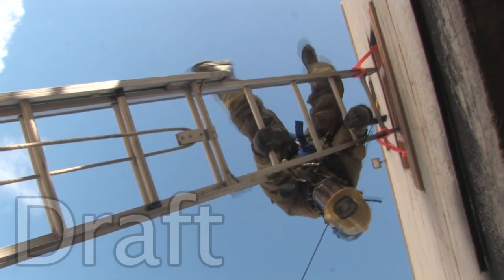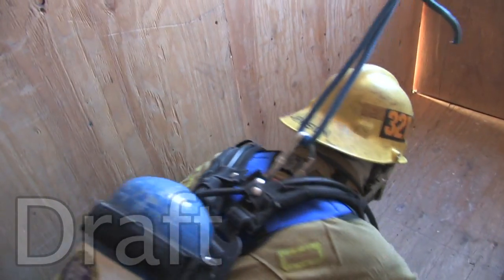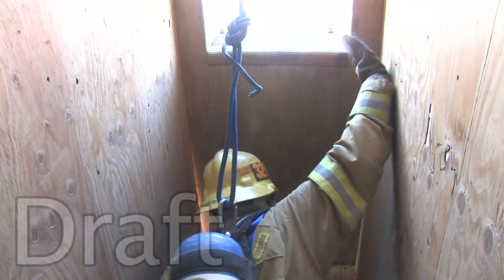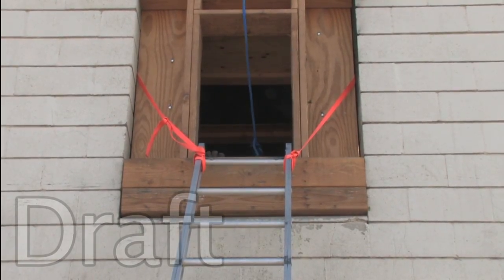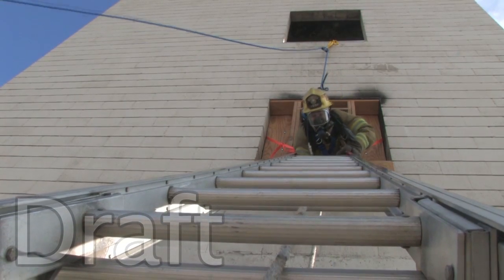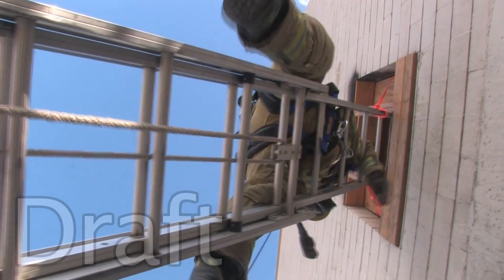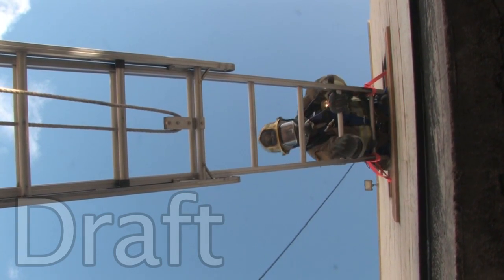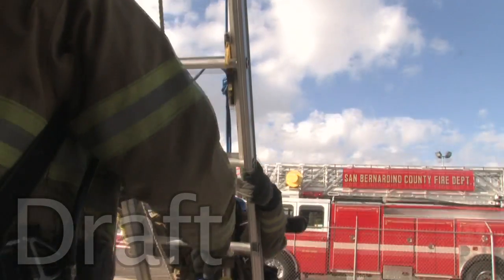Low Profile Ladder Escape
Step by Step review of low profile ladder escape. NOT TO BE DONE AT STATION LEVEL. STATE RIC INSTRUCTOR, HARNESS AND BELEE SYSTEM MUST ALL BE IN PLACE TO DO JAC CODE DB906*